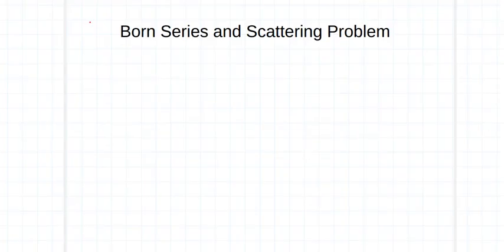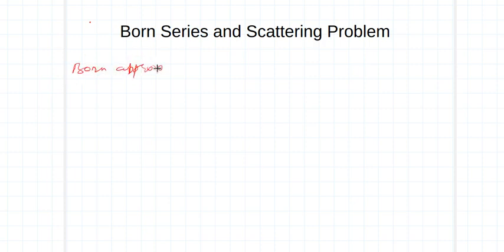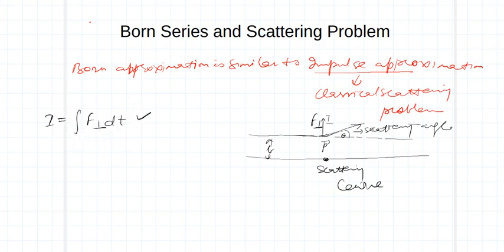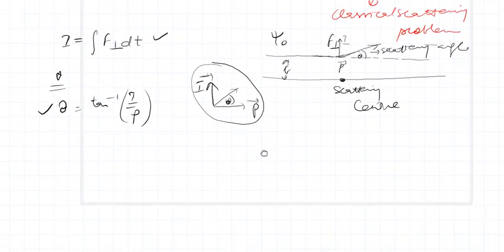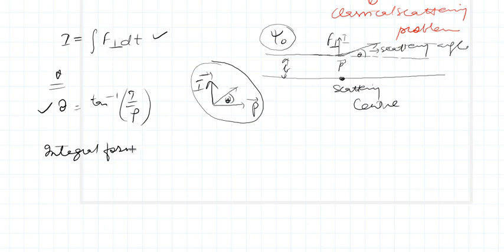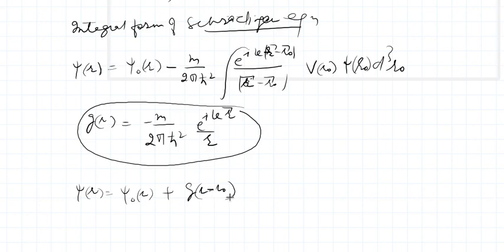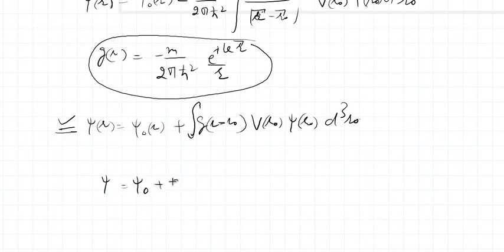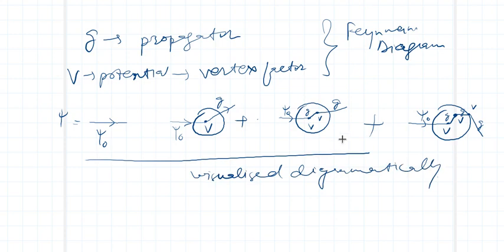Lecture 1.13: Born Series in Scattering Theory